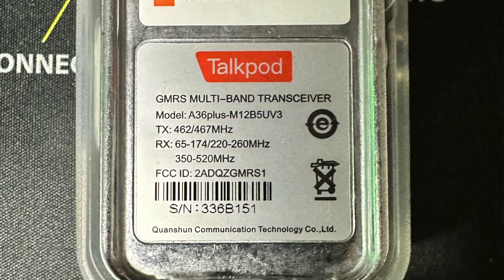TalkPod A36 Plus **UPDATE**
TalkPod sent me another radio to test.  They told me has been updated and that the spurious emissions have been fixed.  Watch to find out my results.  It might surprise you.